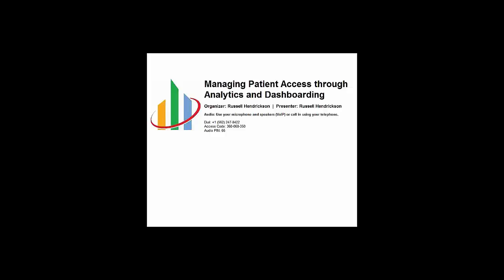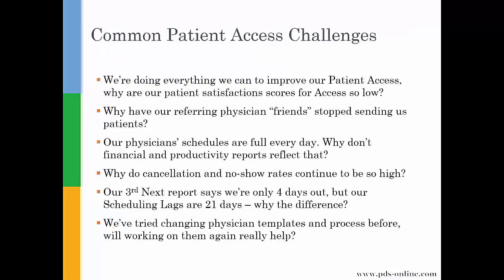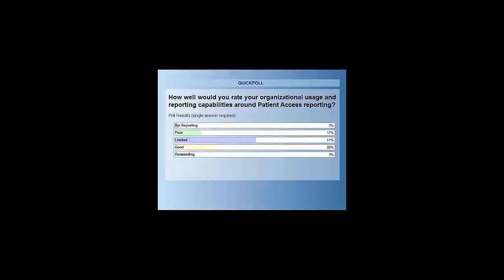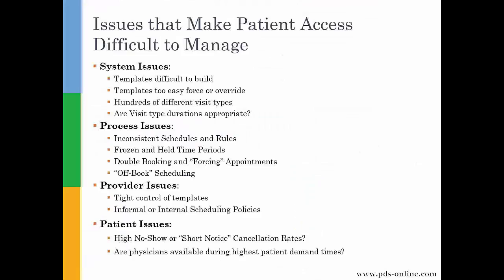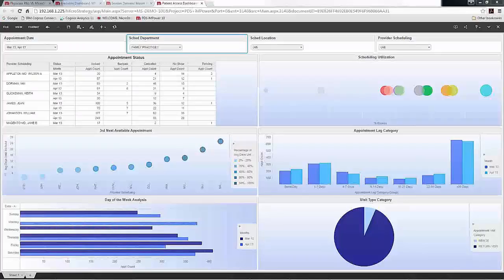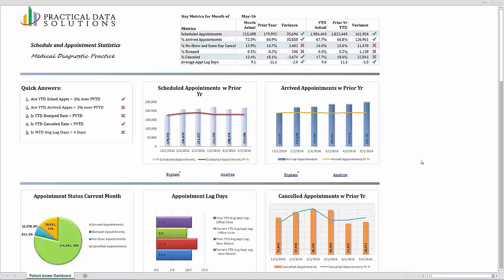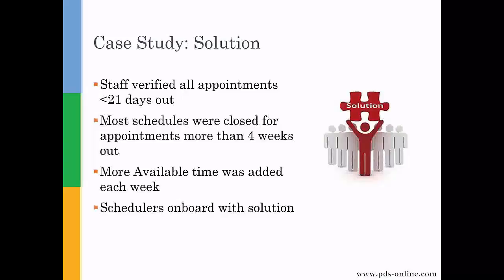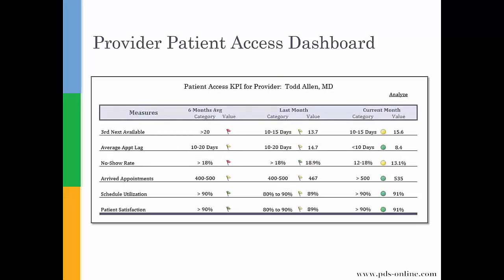Managing Patient Access through Analytics and Dashboarding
Join Scott Everitt, MBA, Vice President of Analytic Solutions, as he discusses best practices in using analytics and dashboards for identification of critical patient lags, departmental access limitations, and effective strategies to manage and monitor patient access. Training on reporting tools isn't enough to ensure that people know how to effectively analyze the various KPIs that impact patient access. Learn how dashboards and management strategies need to be adjusted periodically based on the challenges your organization is facing.